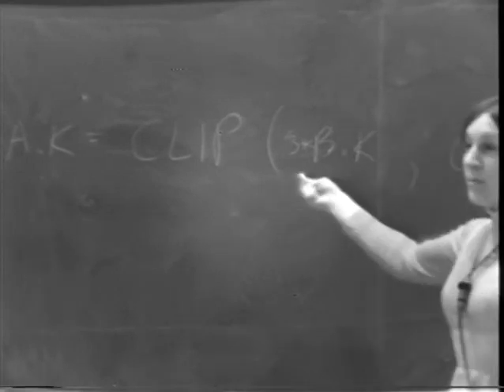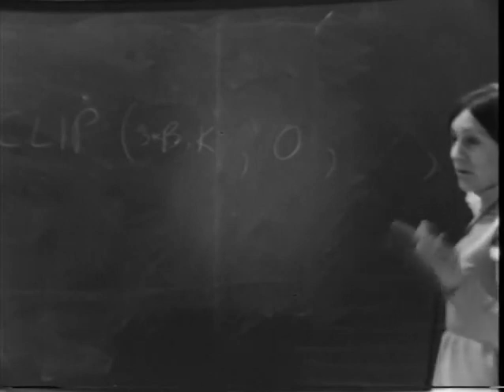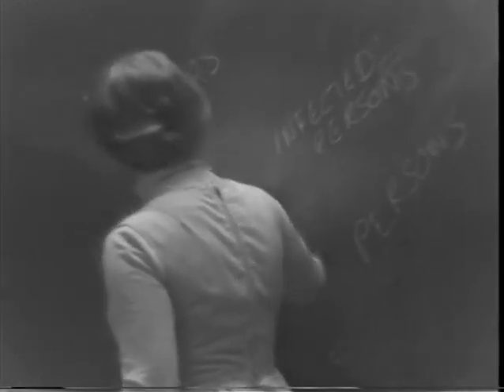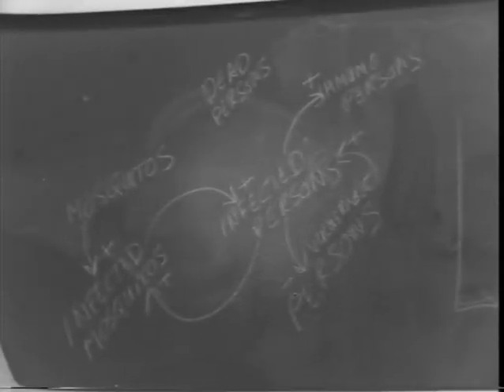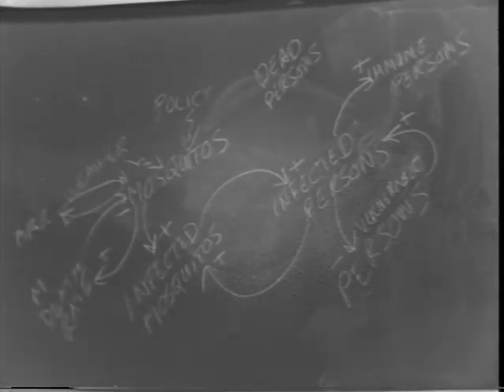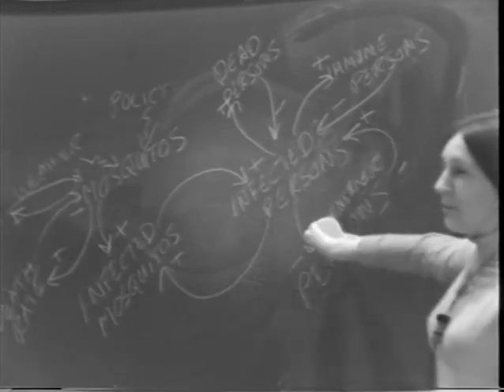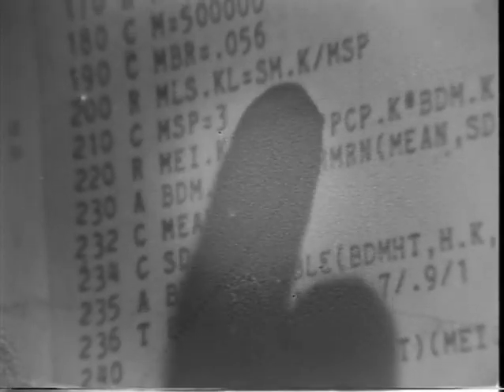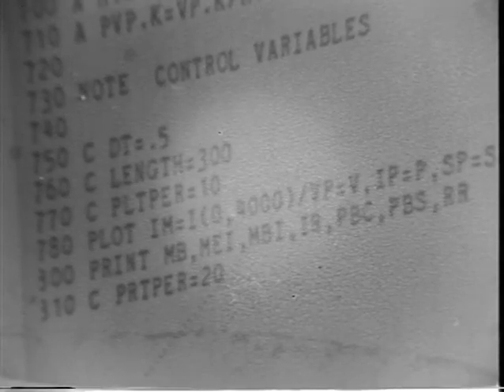Creating Models from Scratch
Dartmouth College, Hanover, New Hampshire, Spring of 1977. In this lecture, Donella Meadows has a lively discussion with her students at Dartmouth College as they create a model to express the relationship between epidemic diseases and mosquitoes. Donella engages with her students and reminds them that they can make models however they want. Models never express the full complexity of real systems; they will always have some simplification.